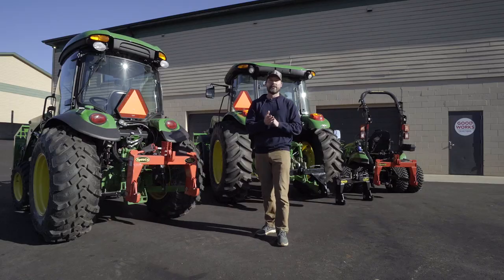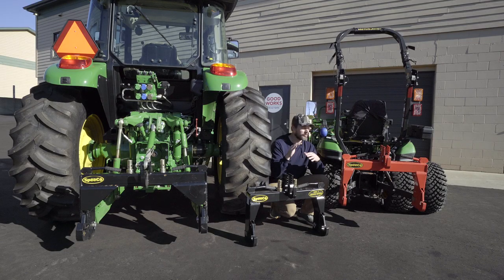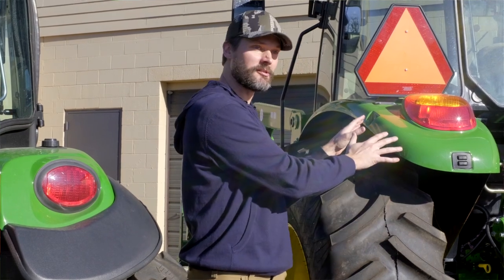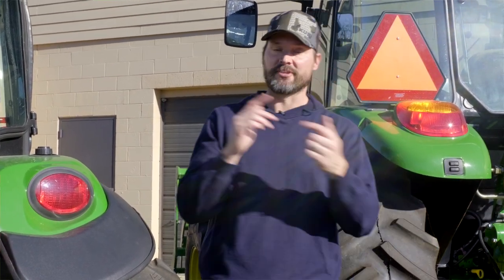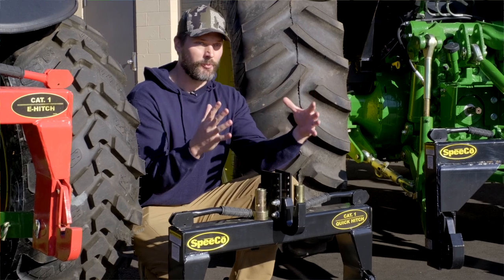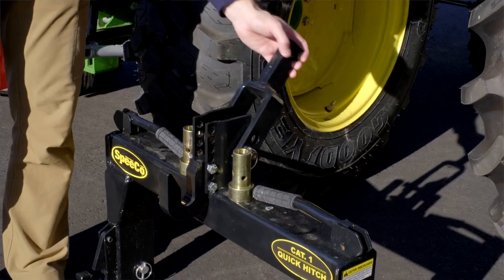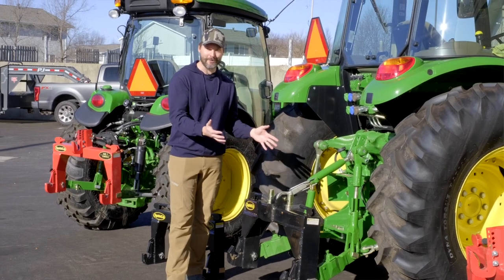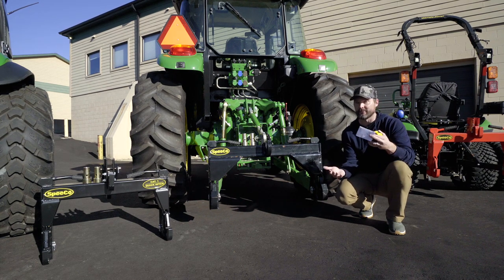WHAT QUICK HITCH DO YOU NEED? CAT 1 VS CAT 2 QUICK HITCHES 🚜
If you change attachments even semi-regularly, you will benefit from a quick hitch. Let's take a look at the differences between quick hitches so you can get the one that works for your setup. We'll cover the differences between two Category 1 quick hitches, and the difference between Category 1 and Category 2. It's not complicated, but it does require a little planning. By the end of this video you'll know what category your tractor is meant for, but you may need to run outside and check any attachments and implements you already have, to see what they require.

SpeeCo Quick Hitch Dimensions:

CAT 1 EHITCH QUICK HITCH:
Inside Dimensions: 27 1/4"
Outside Dimensions: 29 1/2"
Lower Hook Slot Inside Diameter: 1"
Top Link Slot Inside Diameter: 1 7/8"
Bottom to Top Hook Height: 14 1/2 – 17 1/2"
Weight: 70 lbs

CAT 2 QUICK HITCH:
Inside Dimensions: 32 3/4"
Outside Dimensions: 36 1/4"
Lower Hook Slot Inside Diameter: 1 3/4"
Bottom to Top Hook Height: 14 7/8"
Weight: 134 lbs